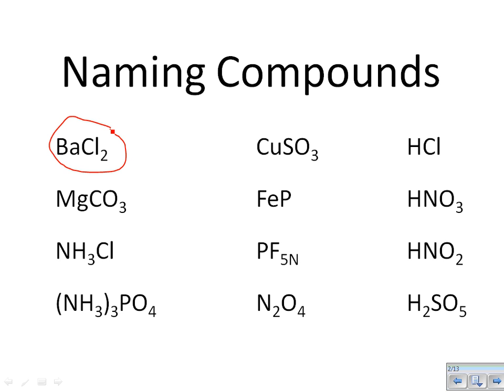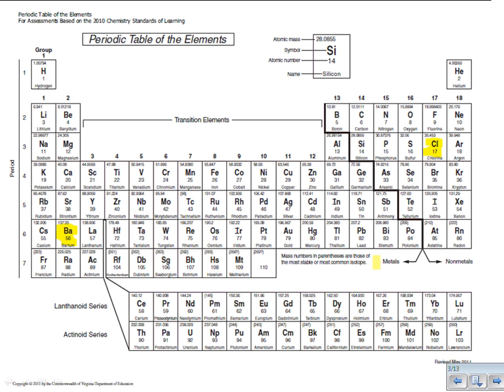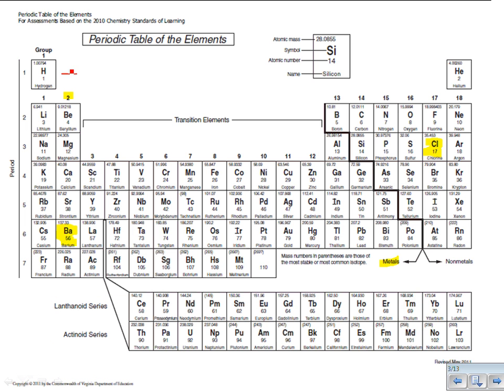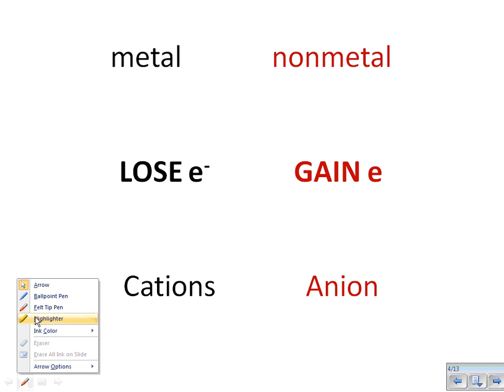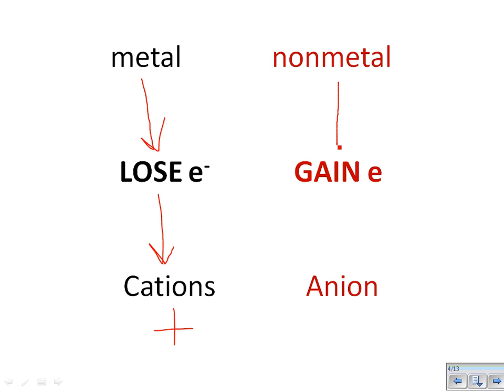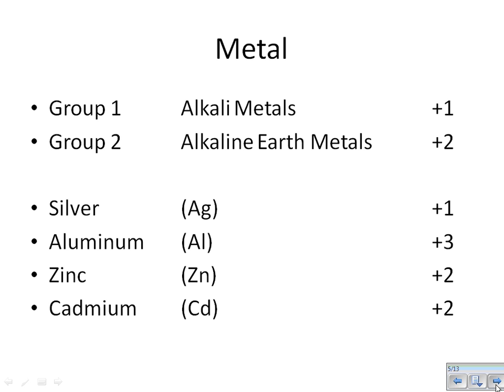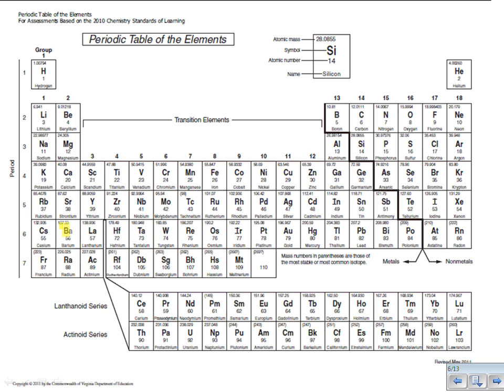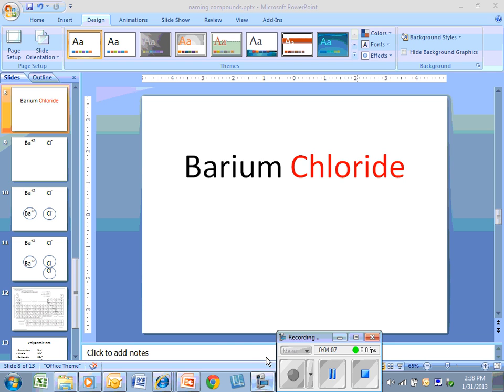5 Naming Binary Ionic Compounds